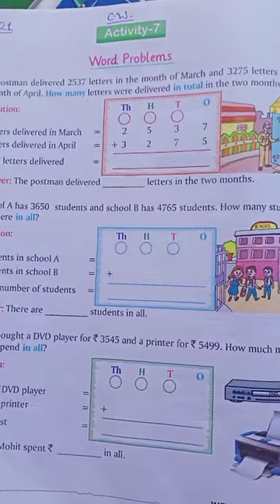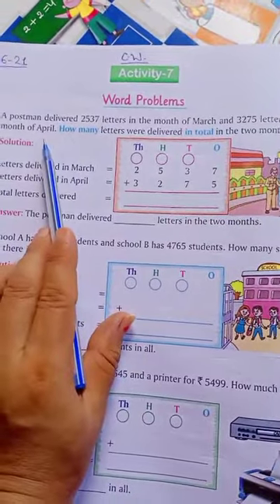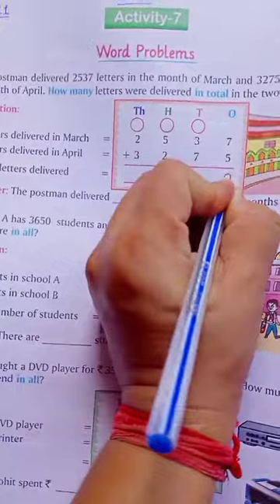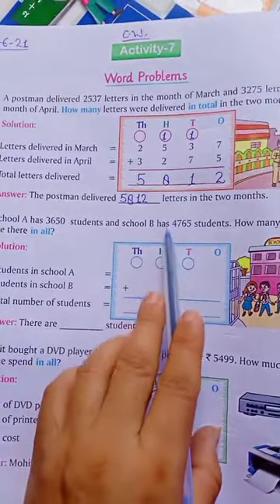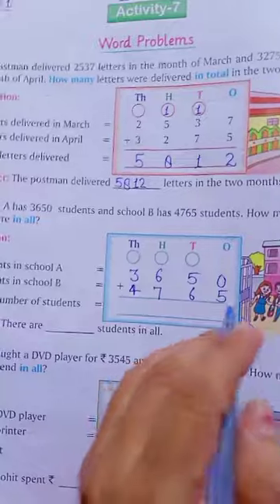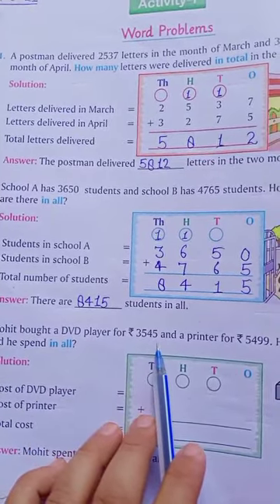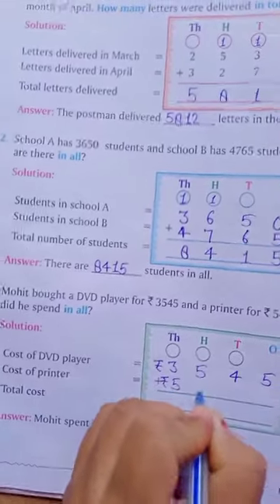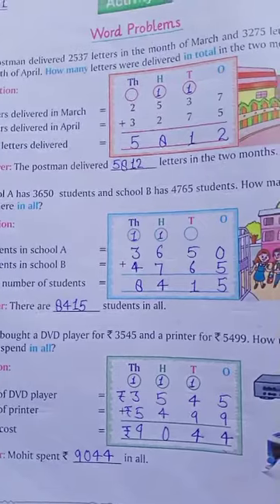Date-29-6-21/Class-3rd/Sub-Maths (Activity-7) Lesson-4